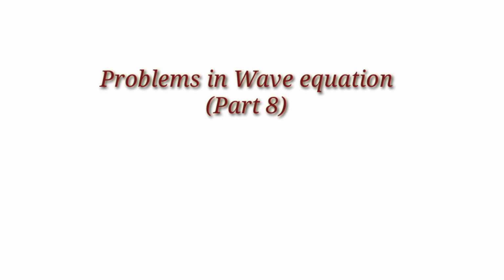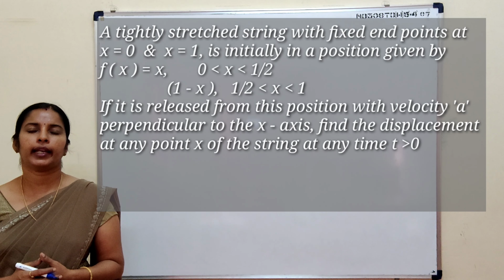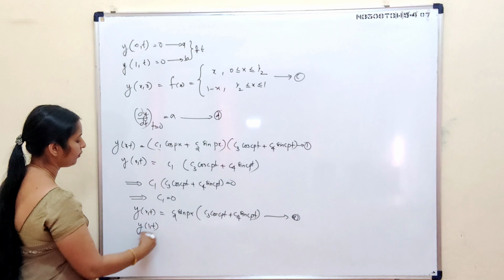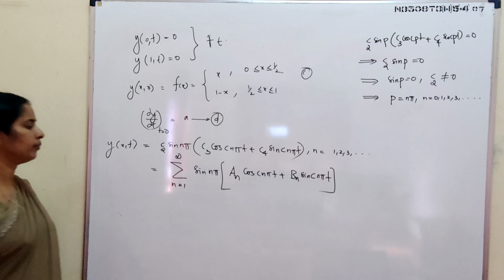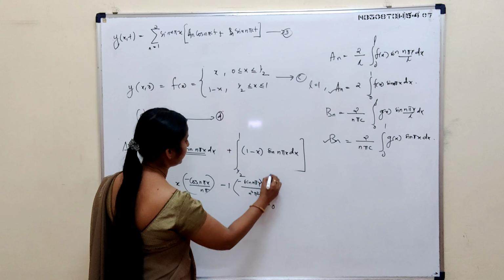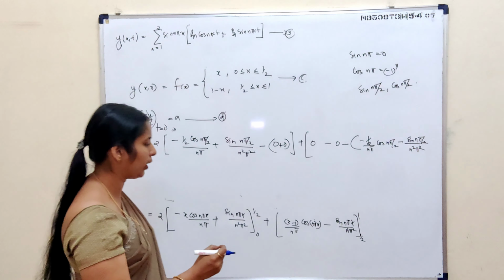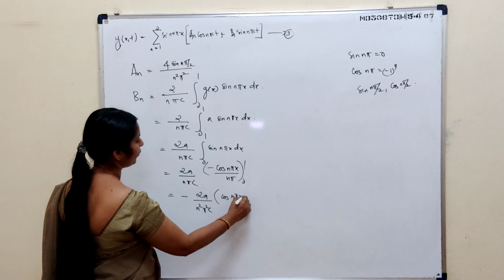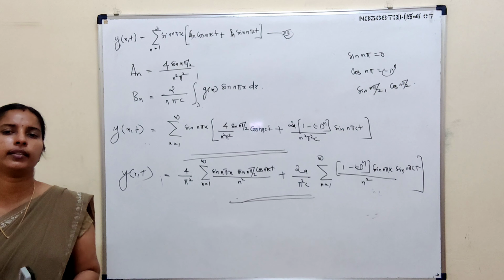Problems in wave equation: Part 8